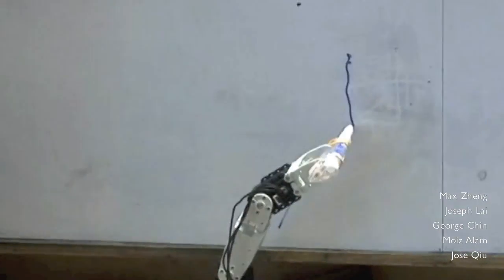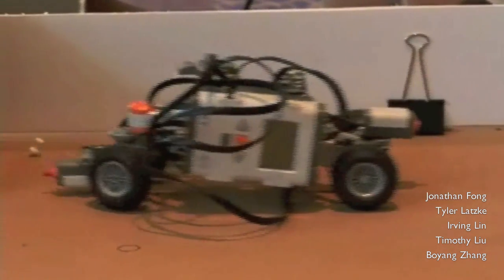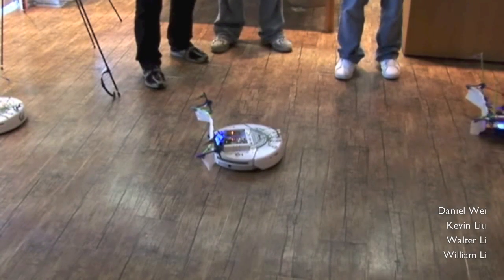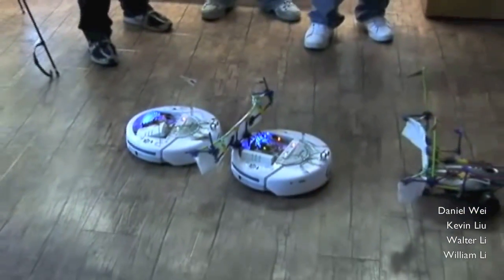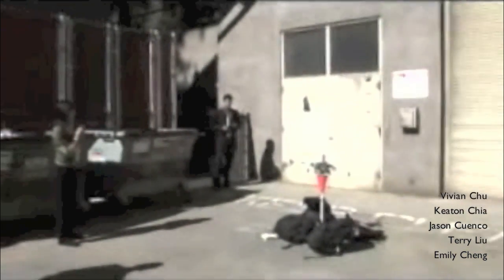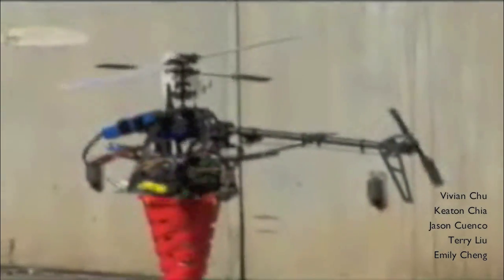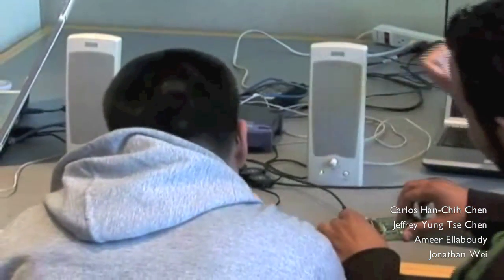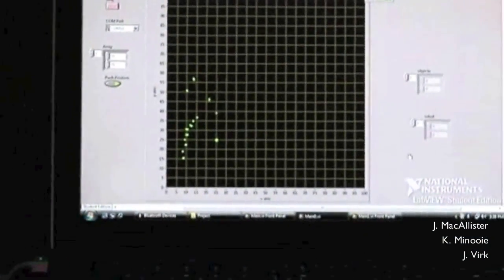2009 UC Berkeley Introduction to Embedded Systems EECS 149 Class Projects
UC Berkeley Introduction to Embedded Systems EECS 149 2009 Class Projects